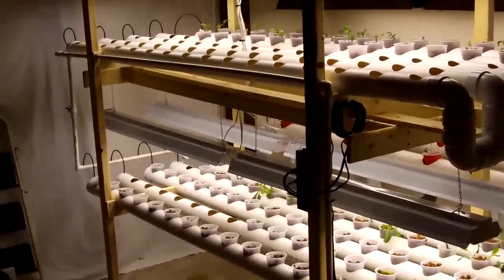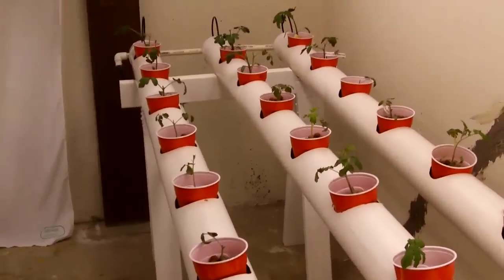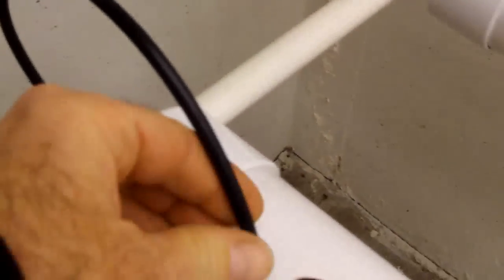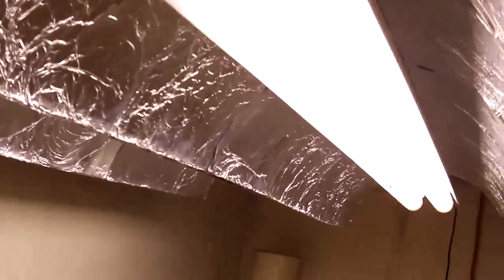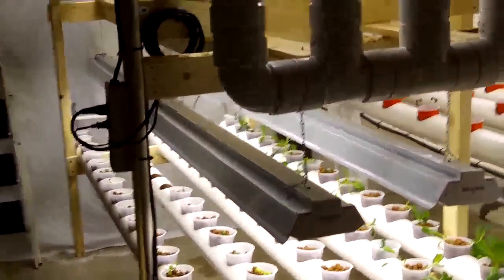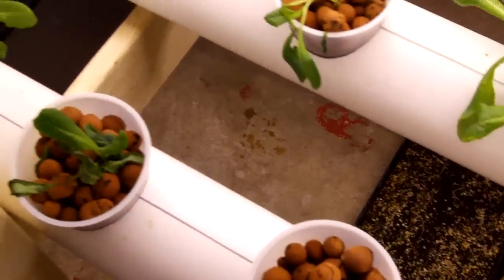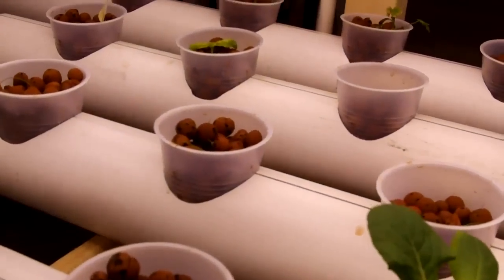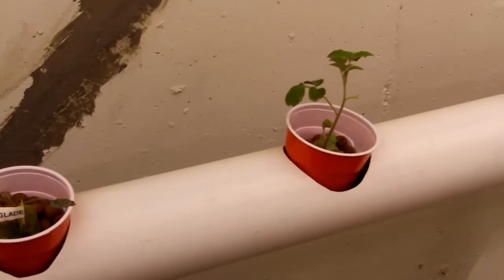Basement hydroponics project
Basement hydroponics project. See us on Facebook at "Otterponics"